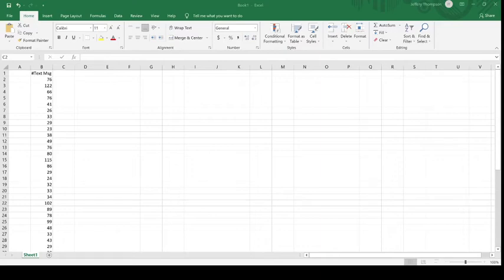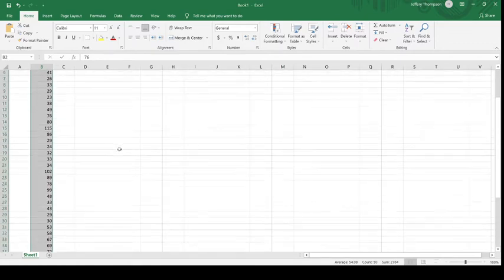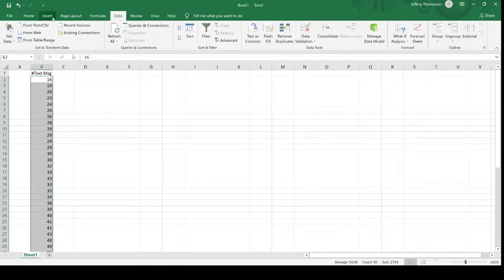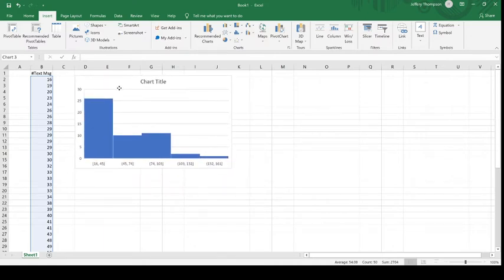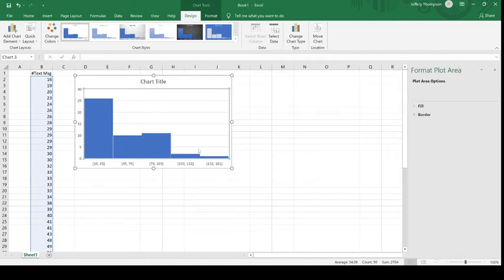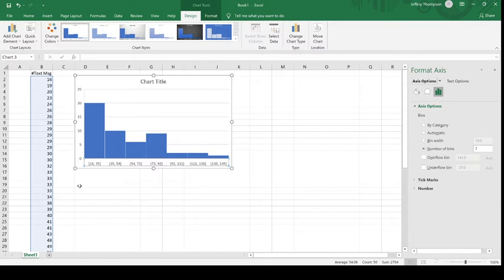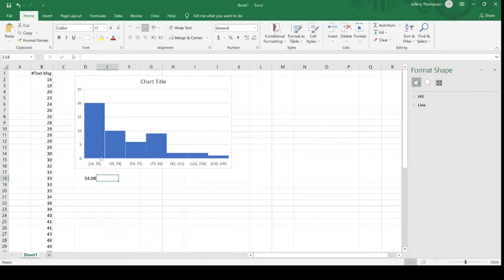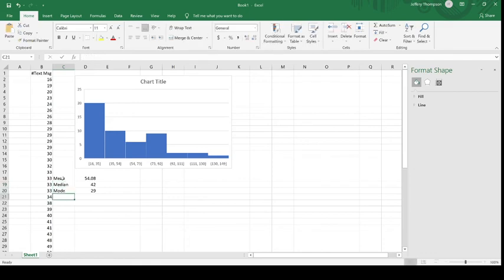Excel - Sorting Data, Plotting A Histogram, Finding Mean, Median and Mode